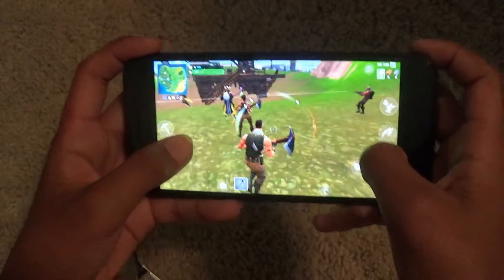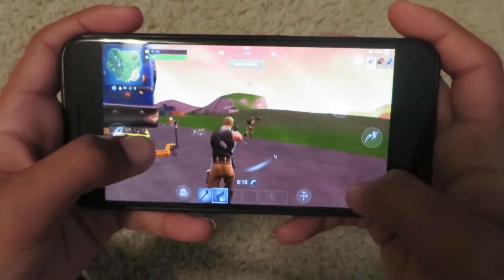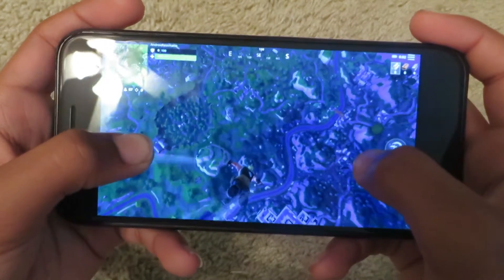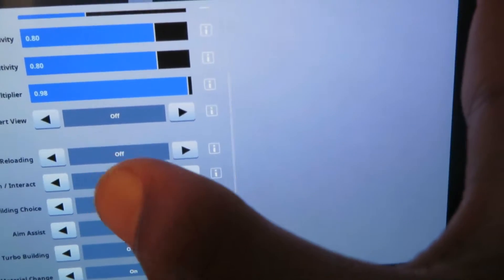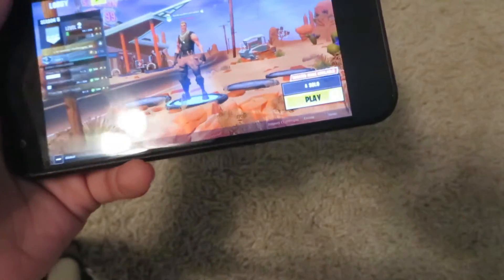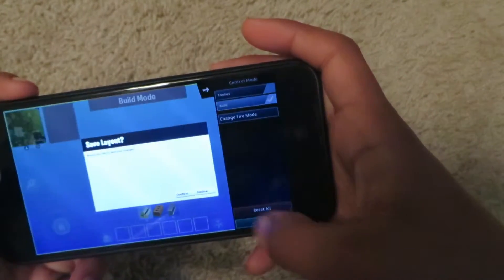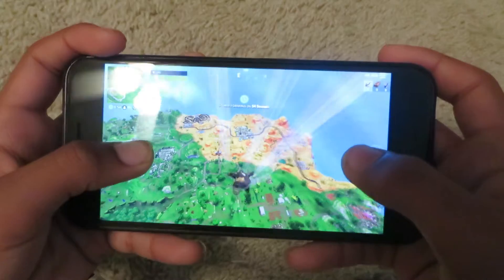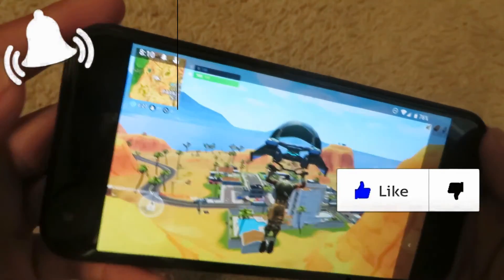FORTNITE ANDROID ON GOOGLE PIXEL! (MUST WATCH)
Sorry for not uploading any content recently. I dont have that many video ideas and I am not motiviated alot to create content.

~Instagram~            ~Roblox~             ~PSN~
@officialblocksmc   BlocksMCRBLX    BlocksMC